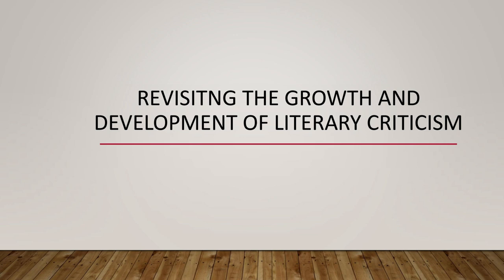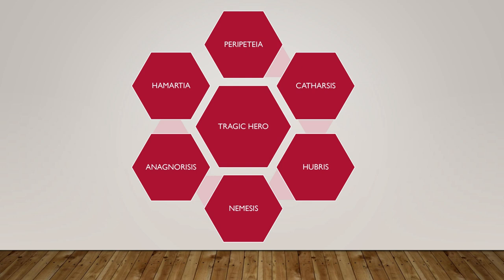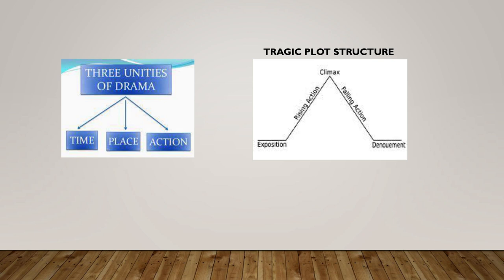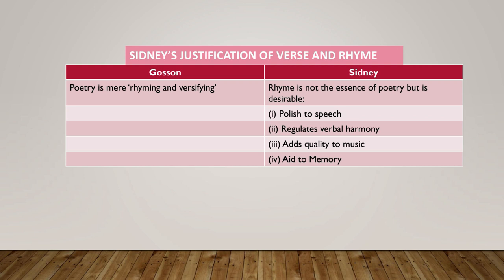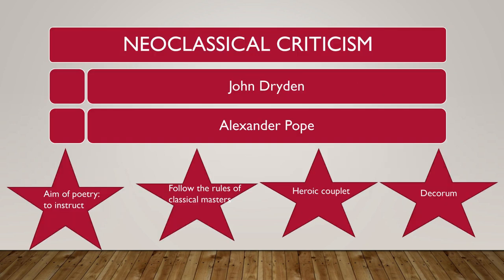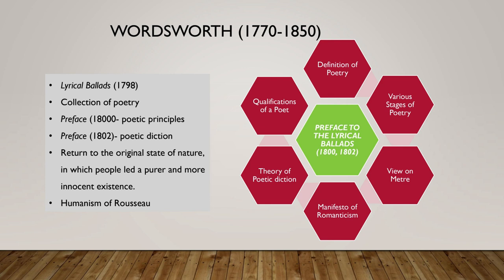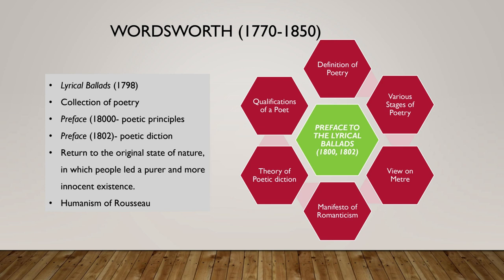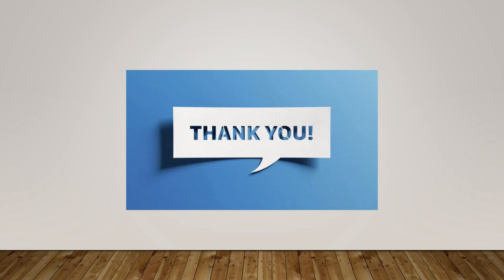REVISITING THE GROWTH AND DEVELOPMENT OF LITERARY CRITICISM | NIMISHA F | Assistant Professor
Open Webinar on
Revisiting the growth and development of Literary Criticism
Special Lecture By NIMISHA F | Assistant Professor St. Joseph's College for Woman's  Alappuzha.

NTA UGC NET/SET English
Literary Criticism